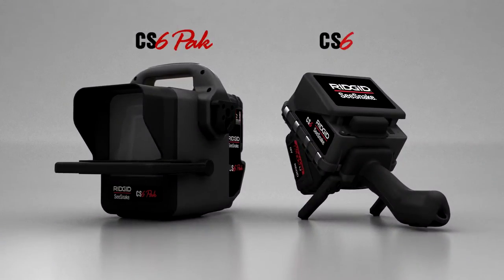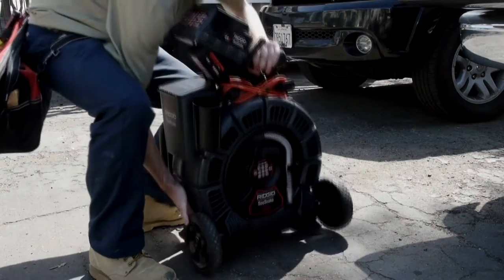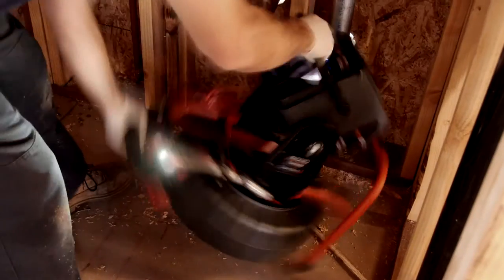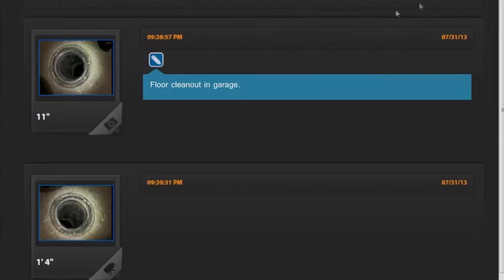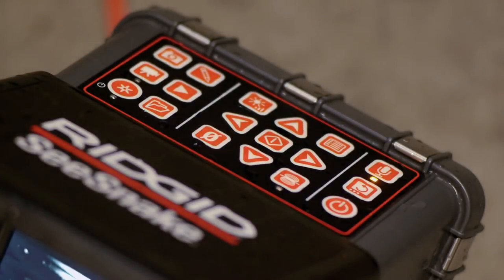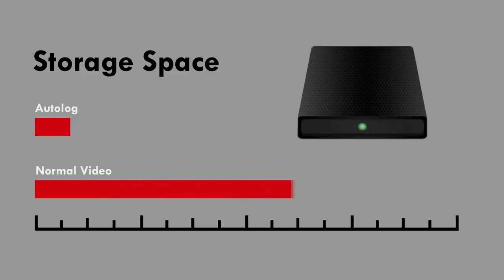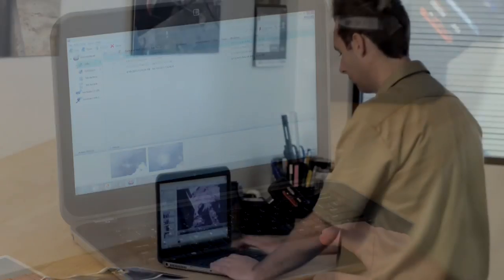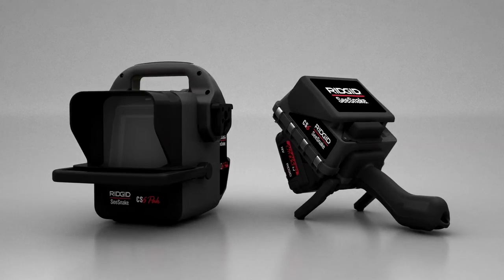RIDGID SeeSnake CS6 & CS6Pak Highlights